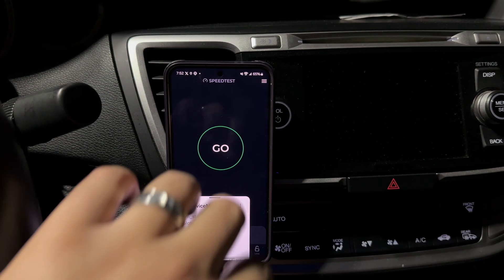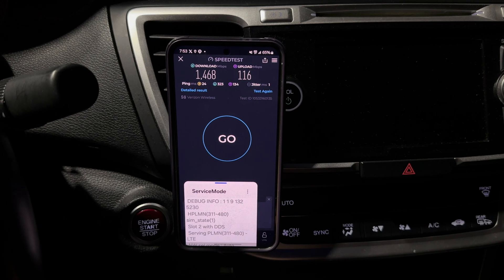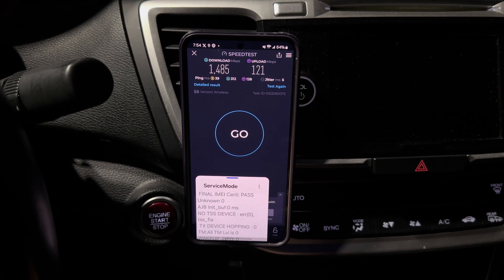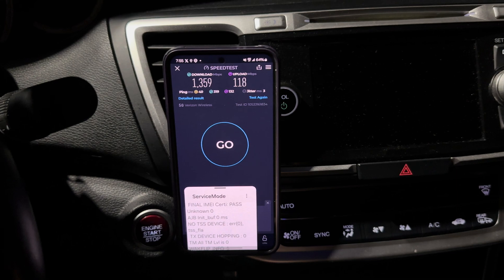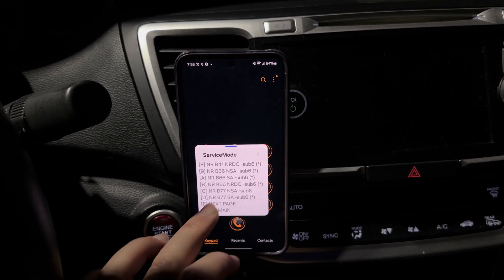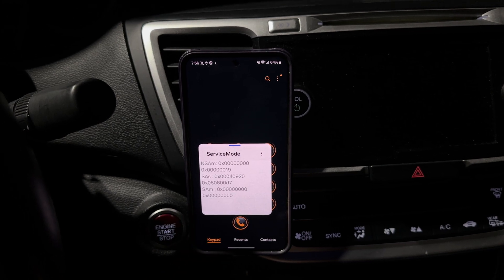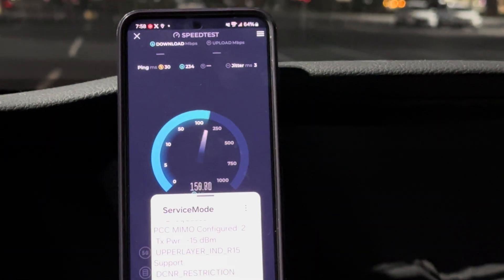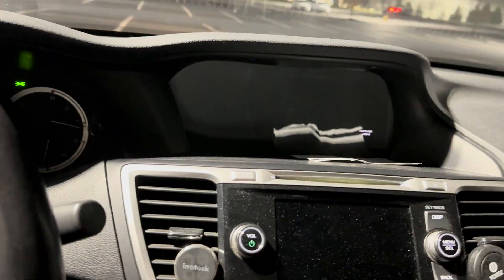When CBand is Better Than mmWave | N77 vs N260 | Verizon